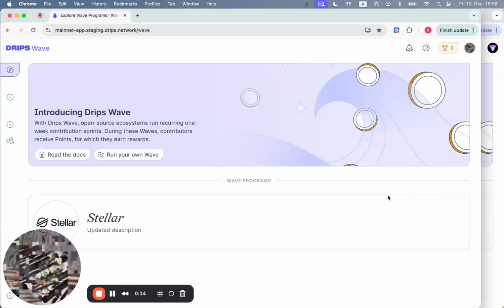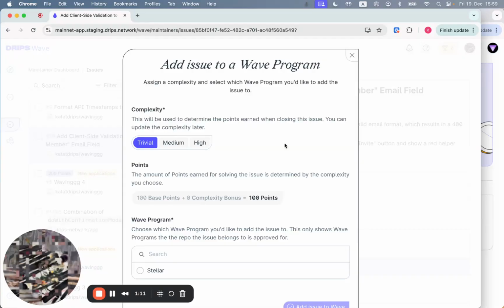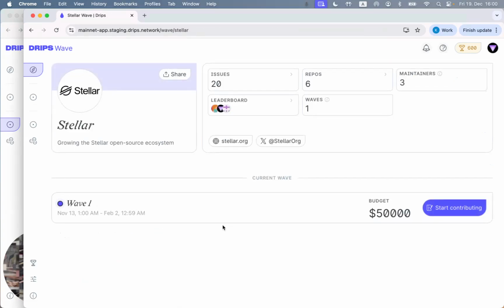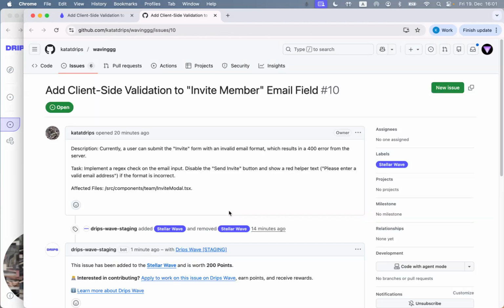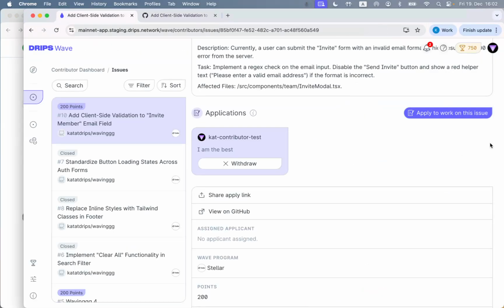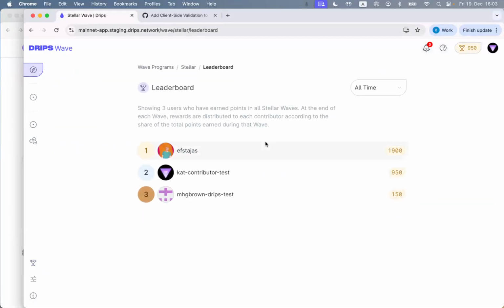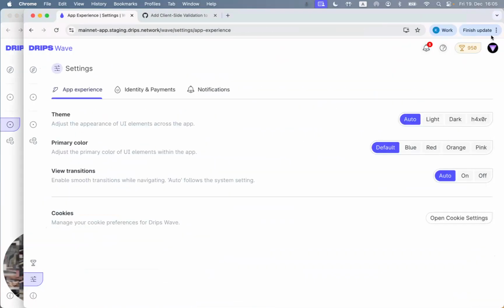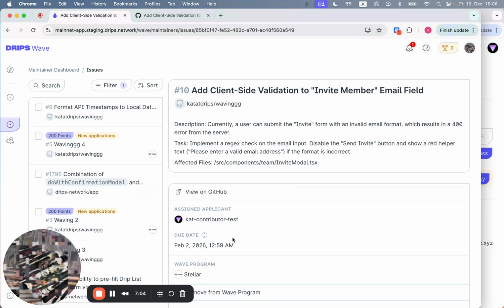Drips Wave 101: A Complete Guide for Maintainers & Contributors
Welcome to Drips Wave! In this walkthrough, Kat from Drips takes you through the new platform designed to help open-source ecosystems run recurring contribution sprints.

Whether you're a project maintainer looking to incentivize work or a contributor wanting to earn points and rewards, this video covers everything you need to know to get started.

In this video, you’ll learn:

For Maintainers: How to add your GitHub repos, select issues, set complexity levels, and assign points to incentivize your community.

For Contributors: How to explore Wave programs, filter issues, apply for tasks, and track your points on the leaderboard.

Closing & Rewarding: See how maintainers close issues, give compliments (bonus points!), and how contributors can set up their payout address to receive rewards from the funding pool.

Chapters

0:00 – Introduction to Drips Wave
0:15 – Maintainer View: Adding Repos & Syncing GitHub
0:45 – Adding Issues to a Wave Program & Setting Complexity
1:58 – Contributor View: Exploring Waves & Budgets
2:15 – Searching, Filtering, & Sorting Issues
2:30 – How to Apply for an Issue
3:15 – Maintainer View: Reviewing & Assigning Applicants
4:05 – Closing Issues & Point Allocation
5:02 – How to Give & Receive Compliments (Bonus Points)
5:40 – Contributor Profiles & Leaderboards
6:10 – Setting Up Payouts & Identity Verification

Ready to start? Visit the Drips app and connect your GitHub to join a Wave today.